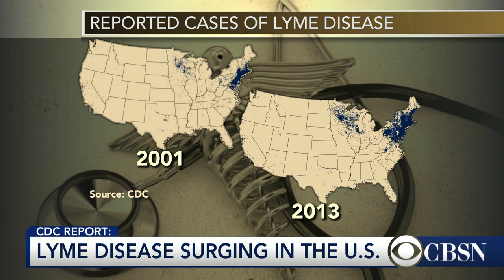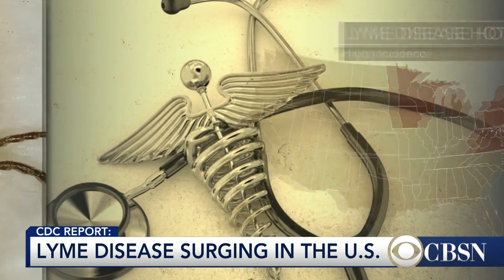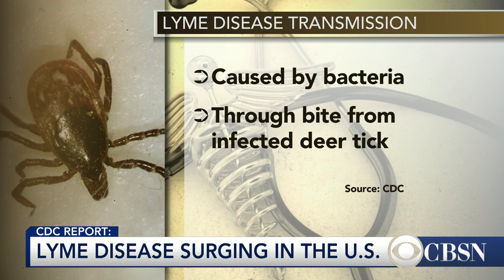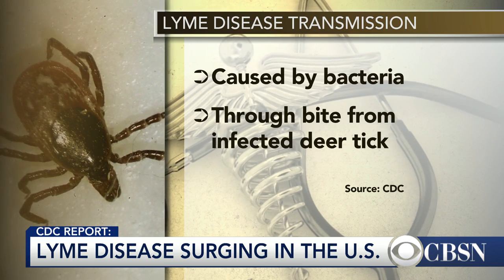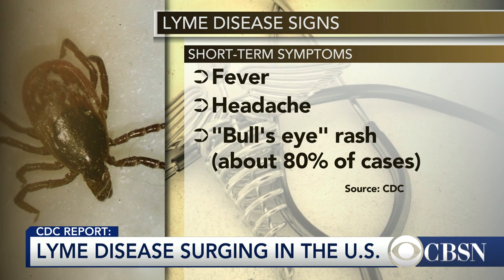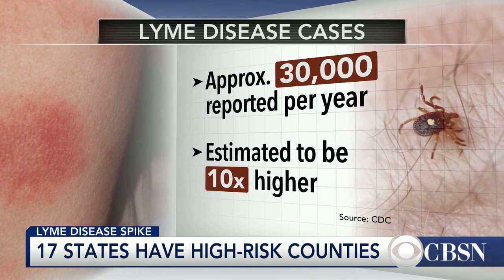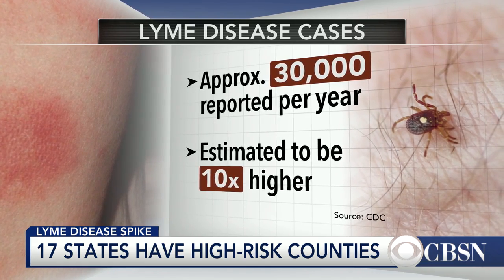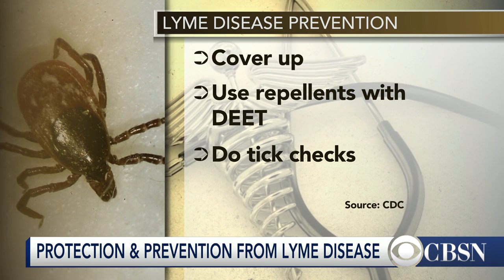Lyme disease threat in the U.S. has spiked 320 percent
The CDC says the high-risk area for lyme disease is spreading. CBS News medical contributor Dr. Holly Phillips joins CBSN with more on what's behind the surge.